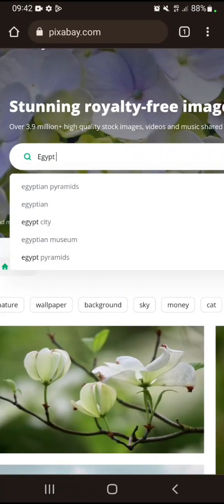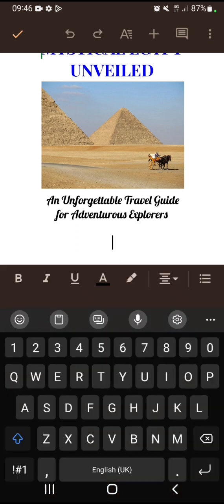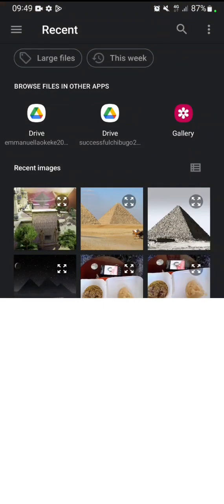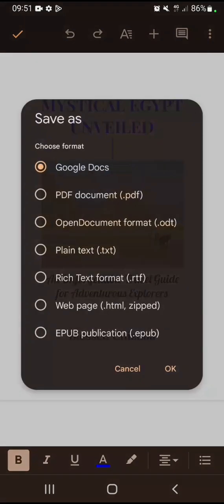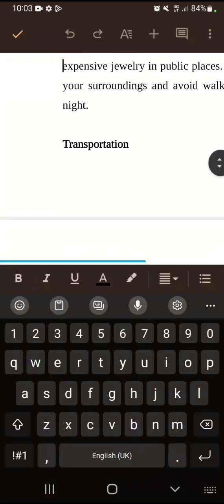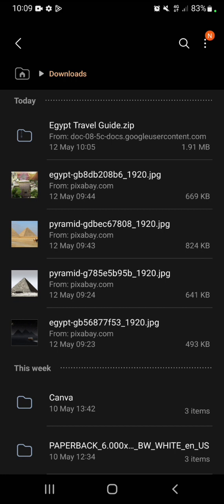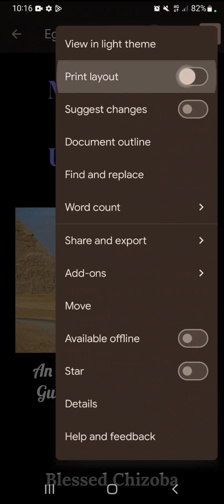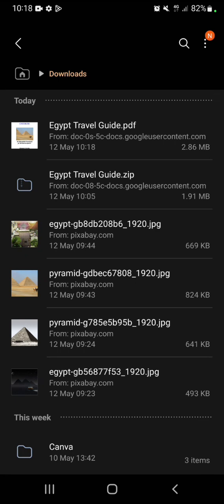HOW TO WRITE A BOOK WITH YOUR SMARTPHONE|ADDING OF IMAGES|TRAVEL GUIDE|2023|Part 5#amazon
NB: Please, always fact check any content gotten from CHATGPT. ( Check it authenticity)

And also stop using free images from pixel and pixabay in your Amazon kdp without retouching it ( manipulate it ).

This is a simplified steps on how to write a book for Amazon kdp or any platform.
A well detailed step by step on how to write books with smartphone.
Adding of images and Table of content for eBook and paperback for amazon kdp.

How to add images to your book for amazon kdp.

Finally! How to get started with making money online without getting broke again in 2023 (guaranteed)

How to stay safe on Amazon kdp=

How to write a book with your smartphone 1

How to write a book with your smartphone 2

How to install AIPRM for Chatgpt

How to get profitable keywords for all niches on your smartphone

How to check trademark for all country

Amazon kdp niche research with your smartphone 1

Amazon kdp niche research with your smartphone 2

Amazon kdp niche research with your smartphone 3

Free tool for Amazon kdp niche research for beginners

How to create Amazon kdp account 3

How to create Amazon kdp account 2

How to create an Amazon kdp account full video=

Amazon kdp content generation with ChatGPT=

Use this free website to get a lot of ebooks to edit and upload =